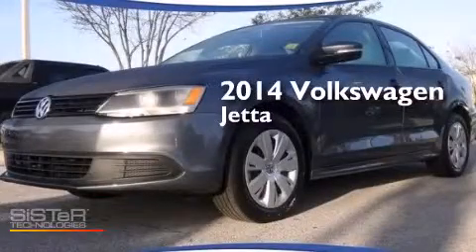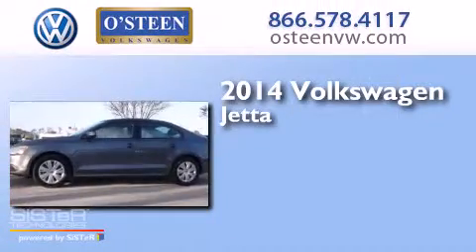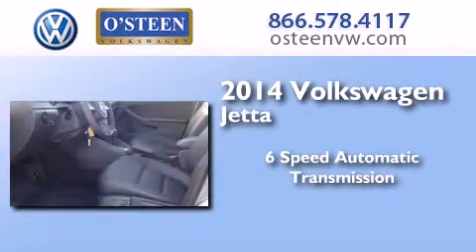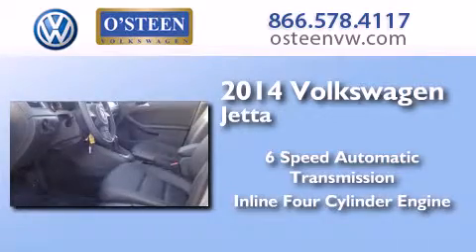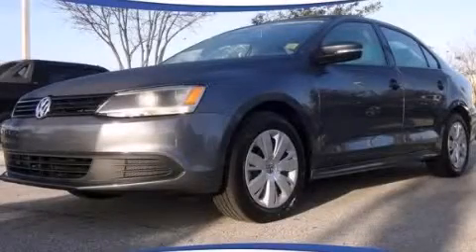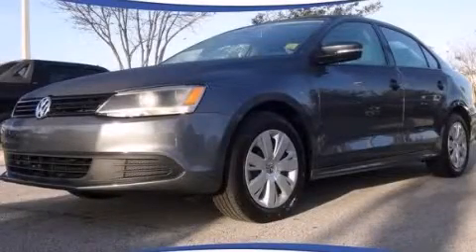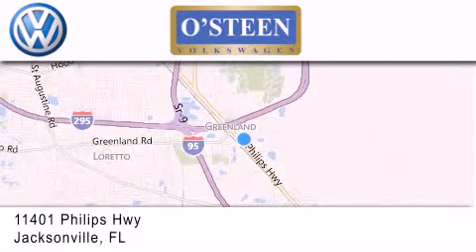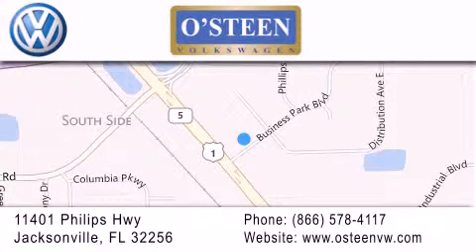2014 Volkswagen Jetta Sedan Jacksonville FL 32256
We have been honored to serve the Jacksonville FL area , we promise that your experience at our dealership will exceed your expectations ! Year : 2014 Make : Volkswagen Model : Jetta Sedan Engine : Intercooled Turbo Regular Unleaded I-4 1.8 L/110 Trans . : Automatic Exterior : Platinum Gray Metallic Miles : 6 Interior : BLACK Stock : W16057 O'Steen VW 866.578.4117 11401 Phillips Highway Jacksonville , FL 32256